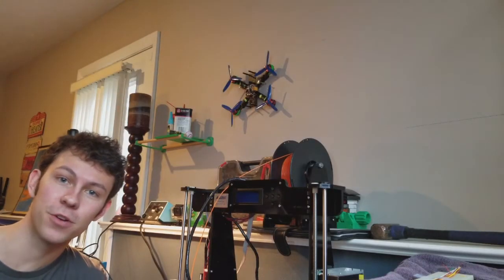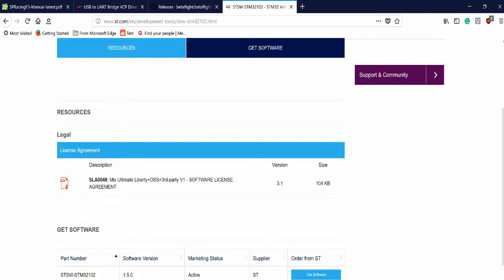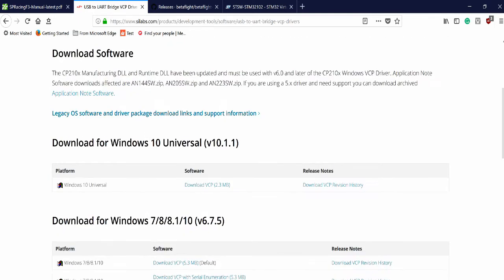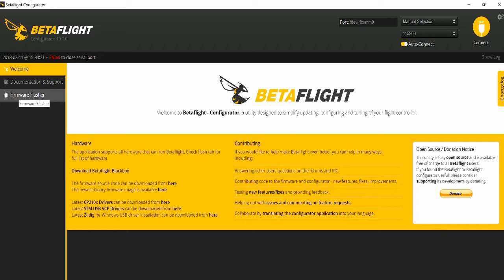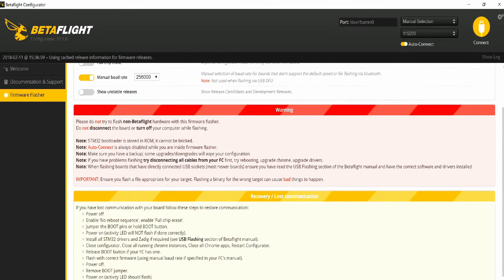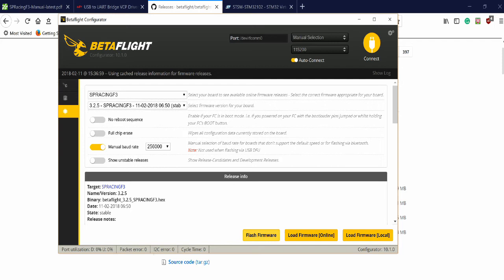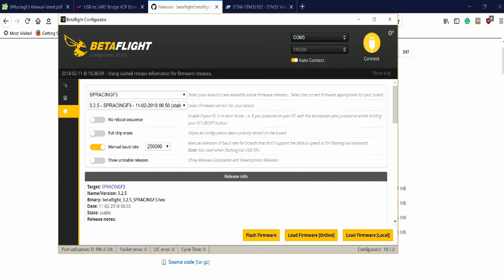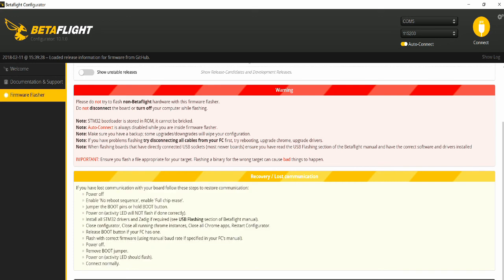How To Flash SP Racing F3 Flight Controller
Having trouble flashing your quadcopter's firmware?
Today I show you how to properly flash a sp racing f3 flight controller.